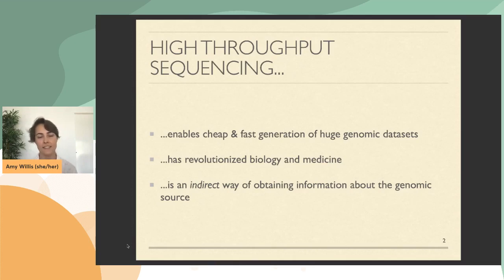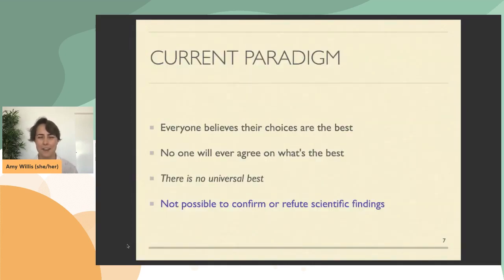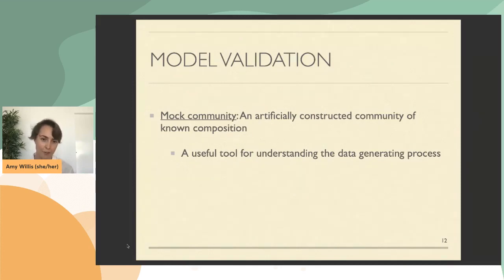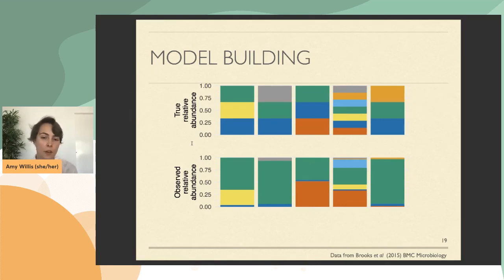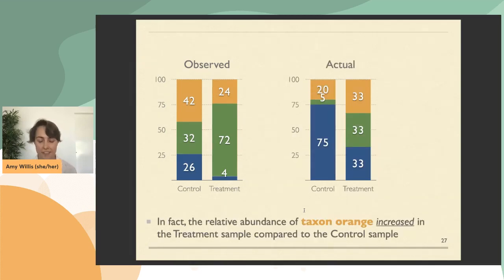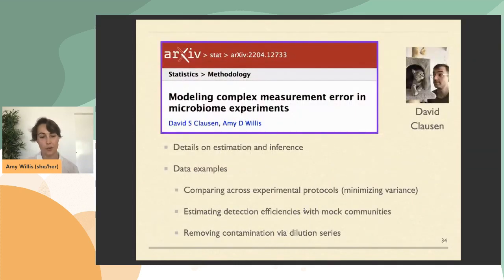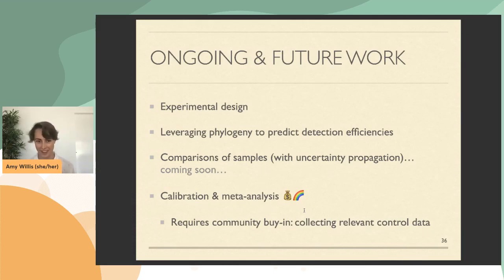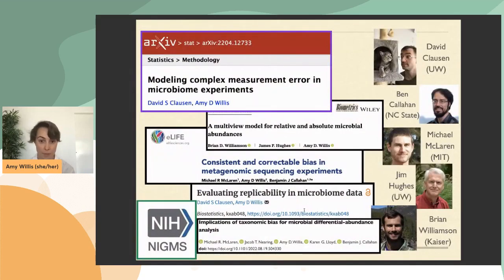Amy Willis - Model misspecification in microbiome studies | S02 MVIF14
Title of the presentation: Model misspecification in microbiome studies

Speaker: Amy Willis

Abstract of this talk: The relative abundances of bacterial species in a microbiome are an important parameter to estimate given the critical role that microbiomes play in human and environmental health. We show that high-throughput sequencing distorts the true composition of microbial communities, and propose a statistical model that reflects this observation. Our model can be leveraged to select experimental protocols, design experiments with appropriate control data, and remove sample-specific contamination.